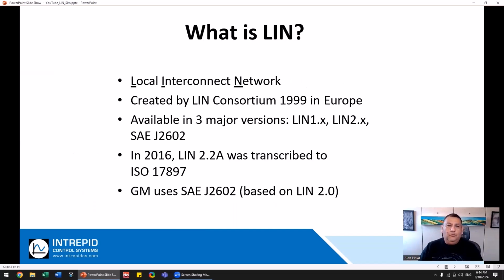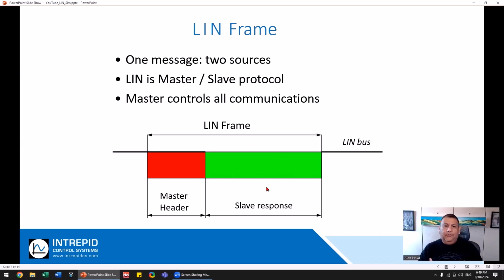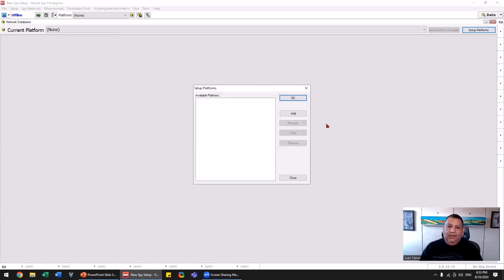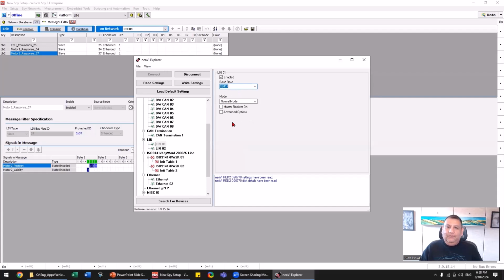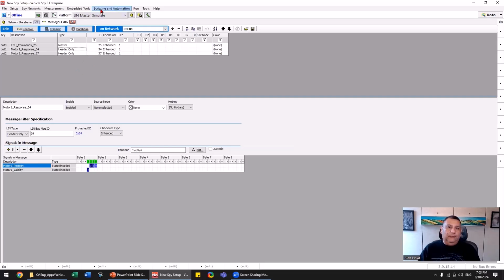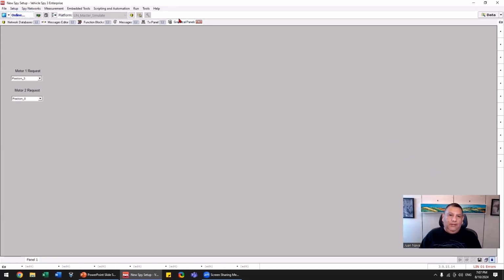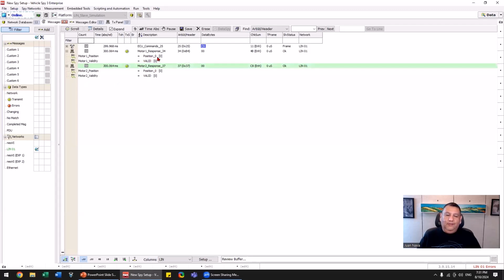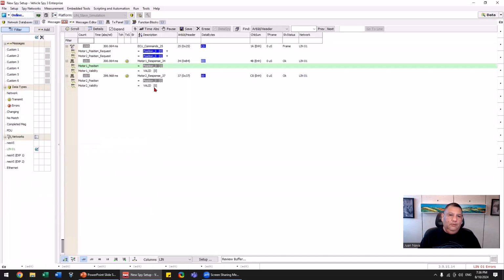LIN Communication Basics: Monitor & Simulate with Vehicle Spy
In this tutorial, you'll explore the fundamentals of LIN communication. You'll learn how to monitor LIN traffic using Vehicle Spy with a detailed, step-by-step guide. Finally, discover how to simulate LIN communication within Vehicle Spy to enhance your understanding of the protocol.